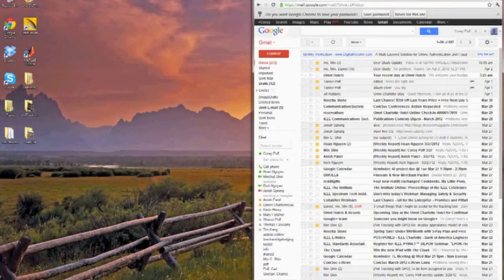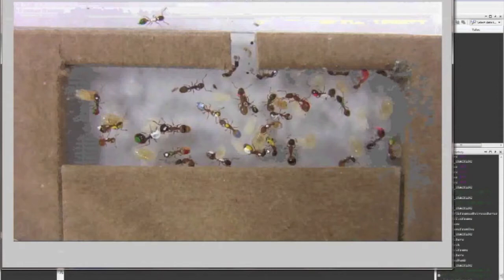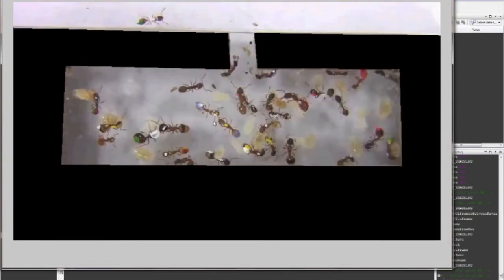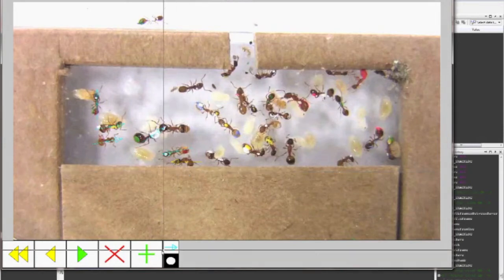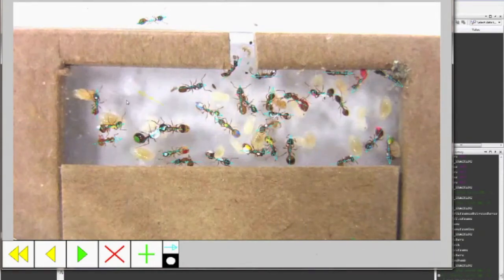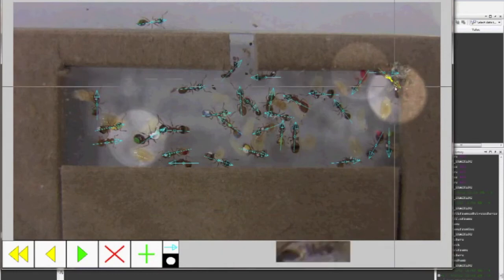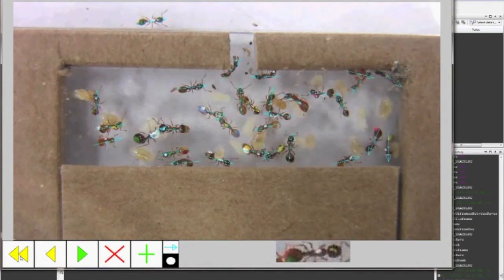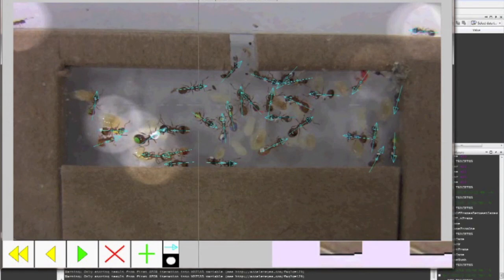Ant Tracking Tool Tutorial